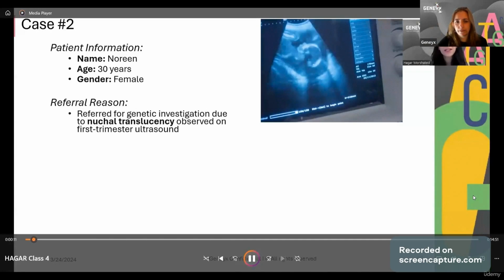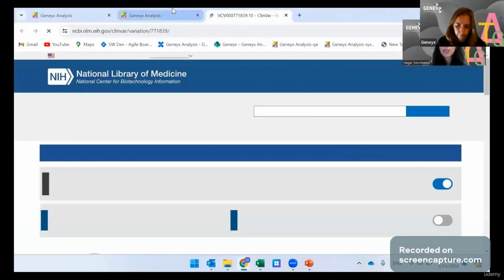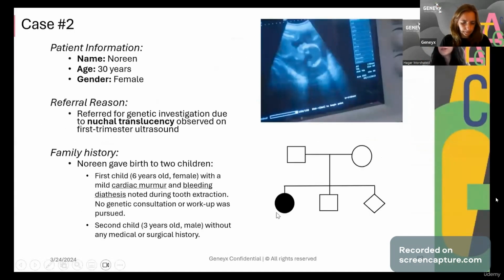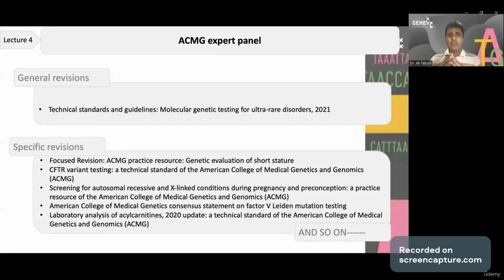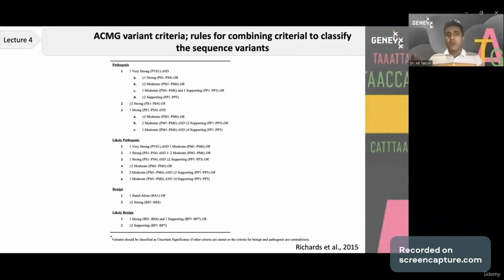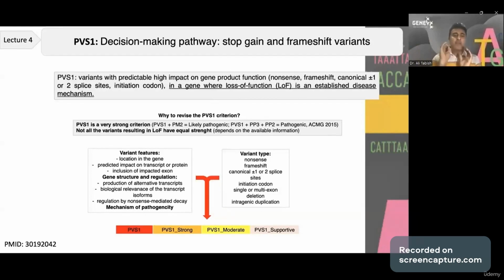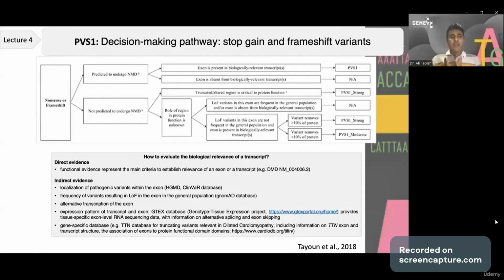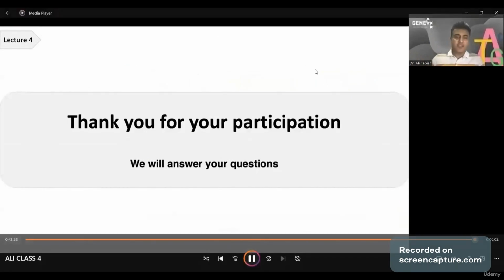Clinical Variant Analysis Interpretation - 04